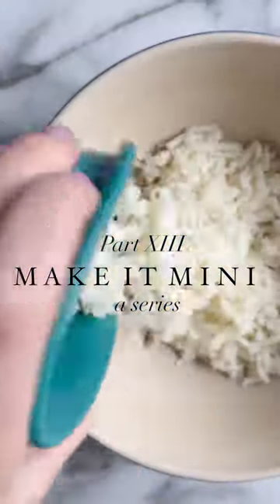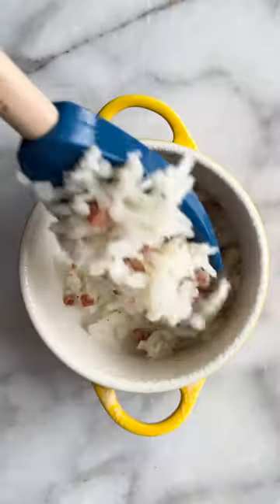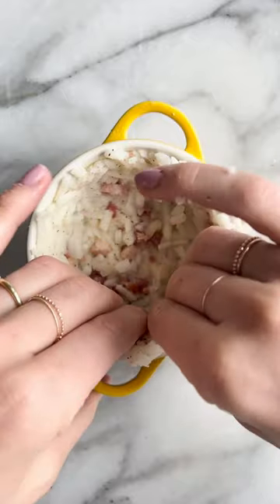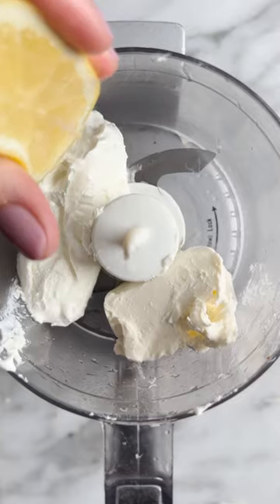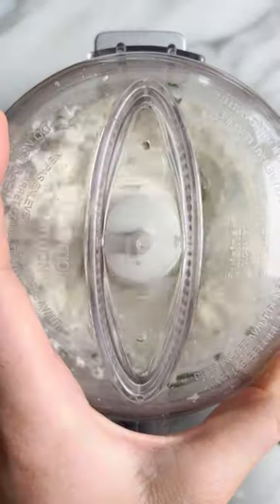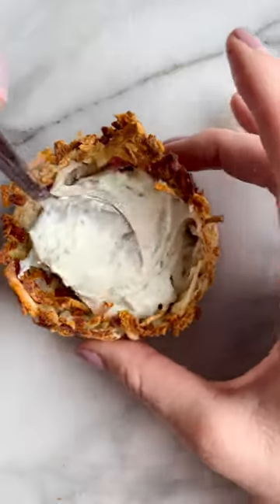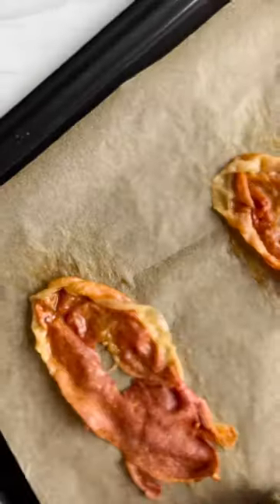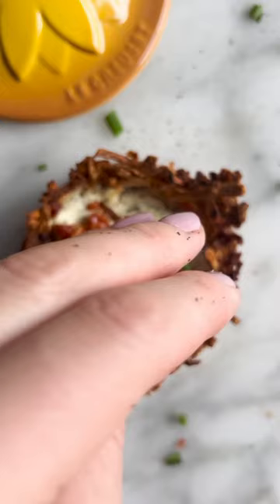Make It Mini: Goat Cheese and Pancetta Potato Nests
Welcome to part 13 of Make It Mini with @Bon__Abbetit! This series reimagines your favorite recipes with Mini Cocottes. Next up: Goat Cheese and Pancetta Potato Nests, baked in our Flower Mini Cocottes for a delicious spring brunch. 🌼

Ingredients (4 servings):
For the nests:
1 ½ cup frozen shredded hashbrowns, thawed
About a ½ cup of pancetta, or however much you'd like to add
A big pinch of salt and pepper
Cooking spray

For the rest:
4 oz fresh goat cheese
4 oz cream cheese
A bunch of chives, chopped
About 5 sprigs of thyme, removing the stems
Squeeze of half a lemon
A dash of milk (this is as needed if your spread is a little too thick)

Toppings:
Peas
Prosciutto

Instructions:
1. Preheat oven to 400F and spray mini with cooking spray.
2. Remove hashbrowns from freezer. As they thaw, cook pancetta in a small pan until crispy. Transfer to a plate with a paper towel to remove some of the excess fat.
3. In a medium bowl, combine thawed hashbrowns, pancetta, salt and pepper. Once combined, scoop about a ¼ cup into your mini. Using your fingers, start pressing the potato mixture into the bottom and sides of the mini. Let the top edges be uneven and hang over the cocotte to form a nest shape. Bake for about 12 min and then rotate pan. Bake for another 10 min or so, checking every so often. Depending on how thick your nest is, you might need to bake a few more or less minutes. You can tell it is done when the nest is hardened together and the tops are golden brown. Remove from mini (it should come out very easily).
4. Meanwhile, combine cream cheese, goat cheese, lemon juice, herbs, sea salt and pepper into a food processor. Mix until creamy. If a little thick, add a little milk as needed.
5. Add about a tbsp of the spread to each nest and smooth out until even. Transfer to a baking sheet and bake again for about 5 min.
6. If you are making the crispy prosciutto: add parchment paper to a baking sheet and add a few slices of prosciutto to the pan. When nests are done, remove from oven and add prosciutto to oven. Bake for about 5-7 min.
7. The nests should be warm but not hot and you can add your prosciutto to the top, along with spring peas. Feel free to add any other fixings you want. Serve back in the mini for a cute presentation. Enjoy!